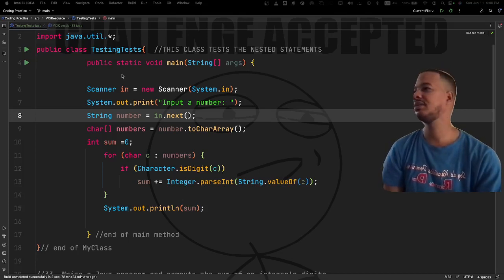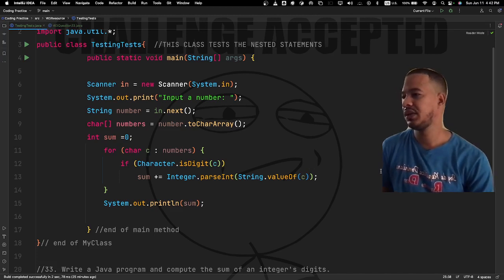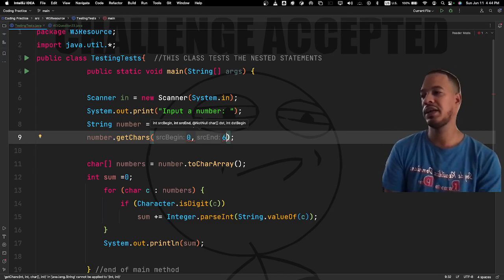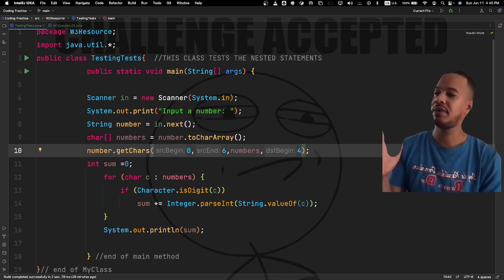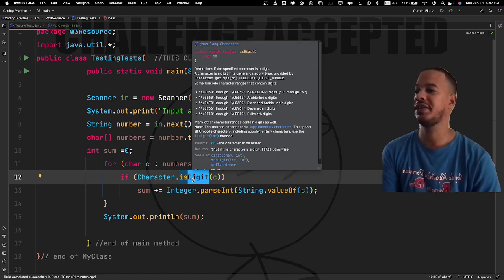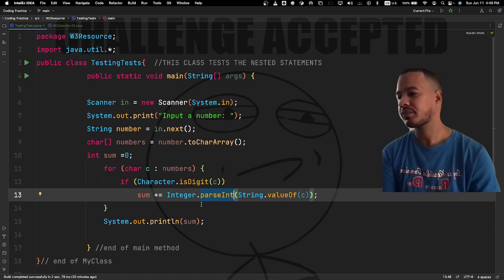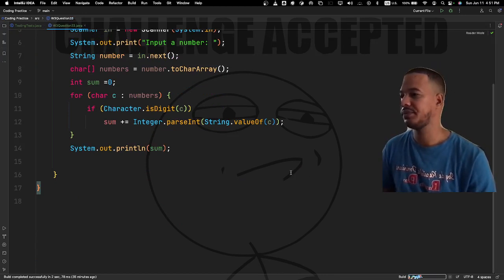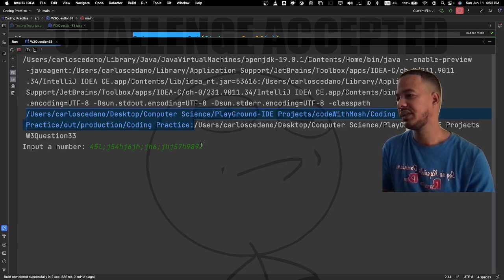2023 June Sunday 11 W3Resource Q33 and the Char Methods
2023 June Sunday 11 W3Resource Q33 and the Char Methods

Java: The Complete Reference, Twelfth Edition. By Herbert Schildt. McGraw-Hill.

I aim to code a program that parses a number and adds each of its members. I am a noob programmer, and this is my journey without filters. I am trying to solve challenges using Java Core only if possible, although eventually, I'll need to move on from Java Core. Challenge Accepted.

Total Noob.

Casual Musician.

Future Programmer.

Just, hanging in there.